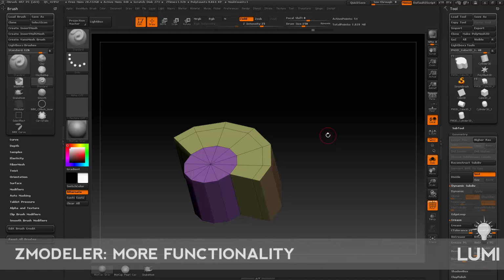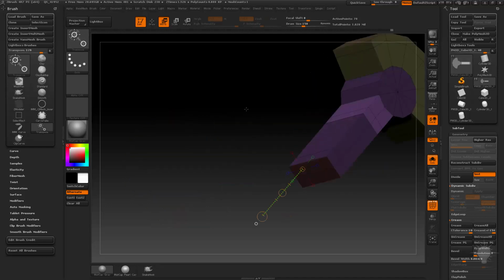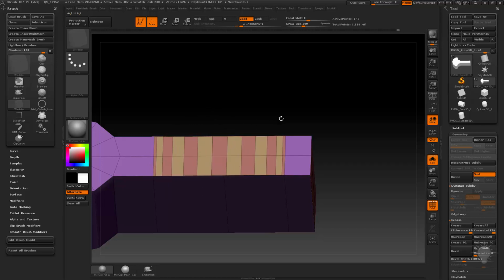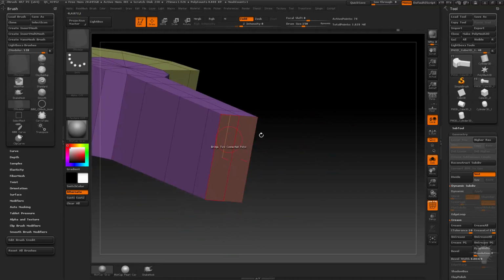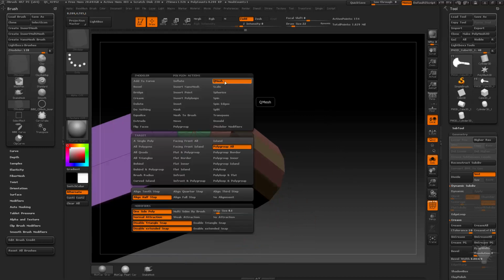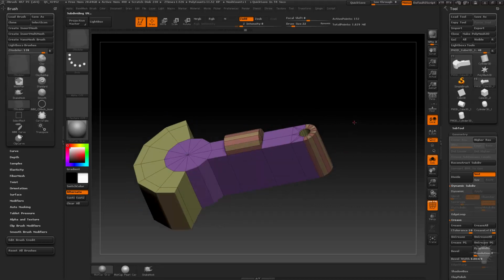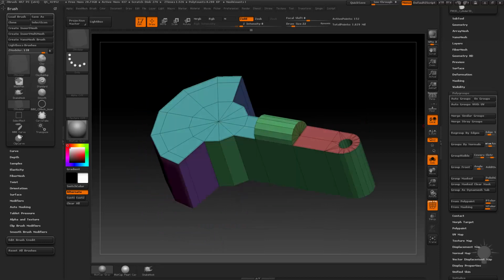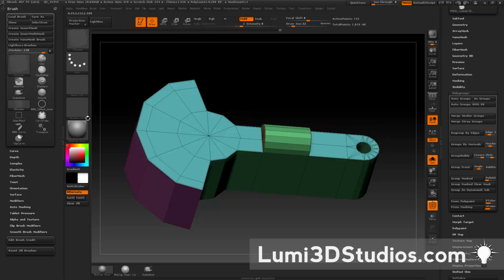019 ZModeler More Functionality